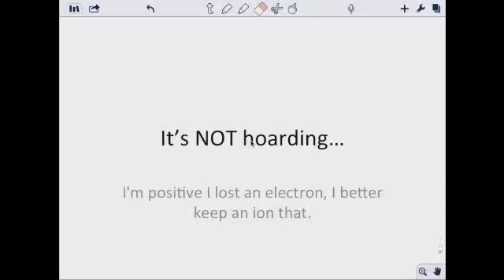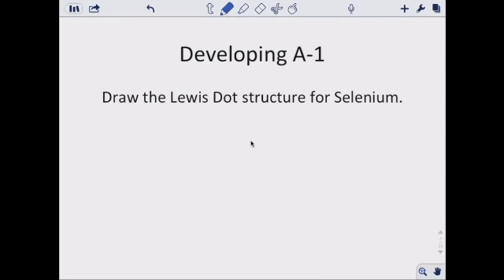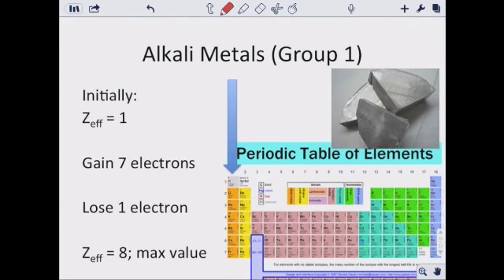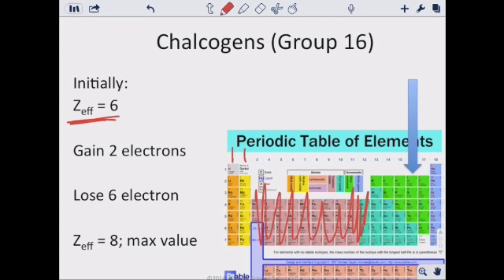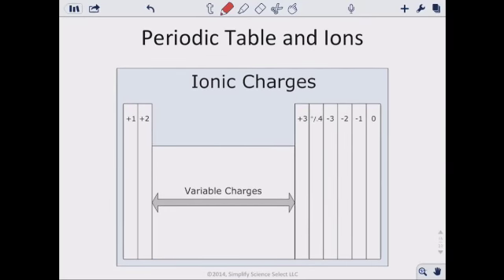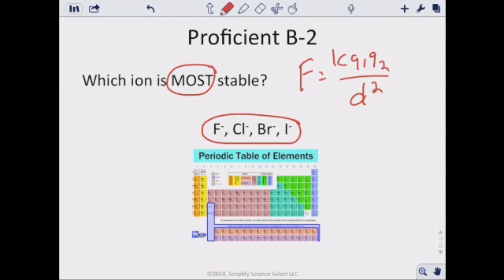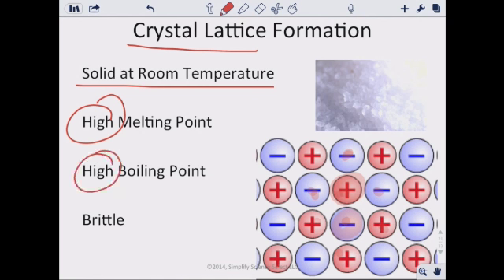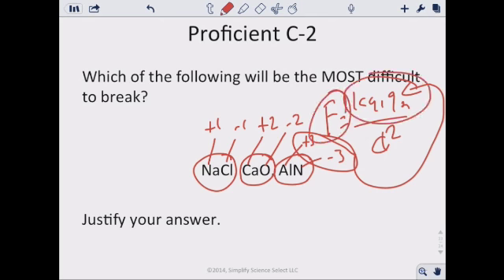HC: 5.1 It's not Hoarding